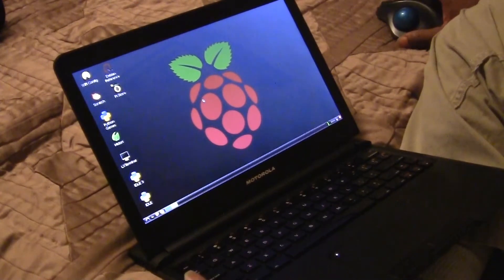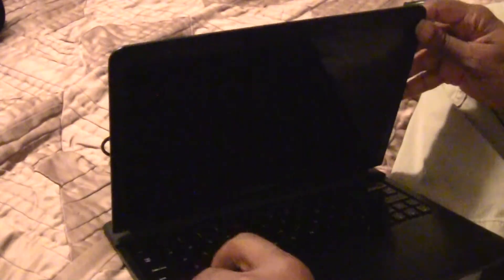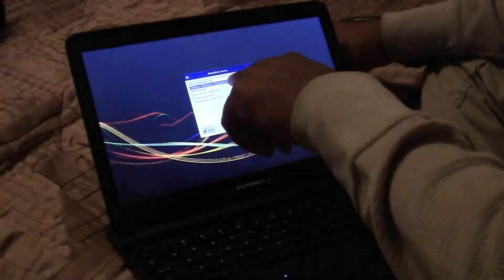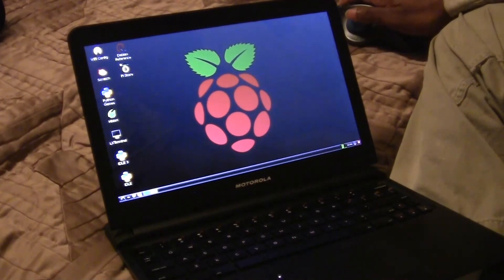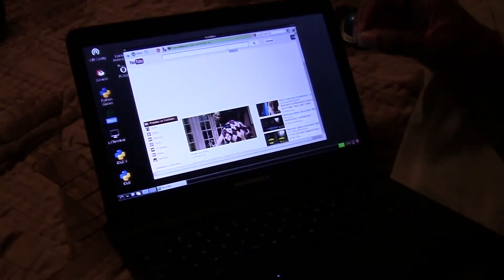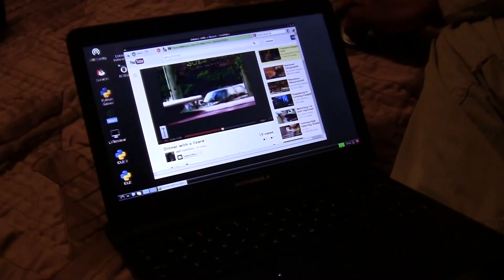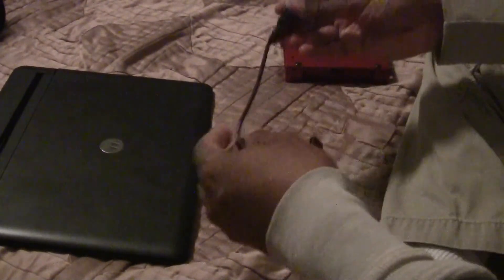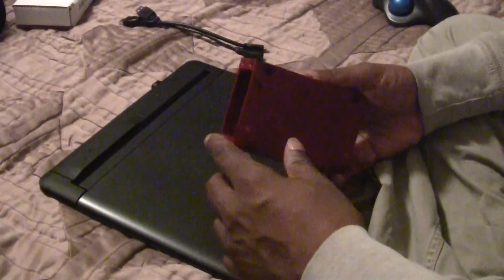Use your Raspberry Pi like a laptop with a lapdock for a Motorola Droid Bionic.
I finally got all the pieces I needed to get it working. It may not be the most practical setup, but I no longer have to be chained to a TV or monitor in order to use the Pi.